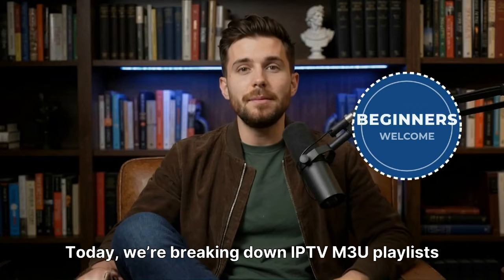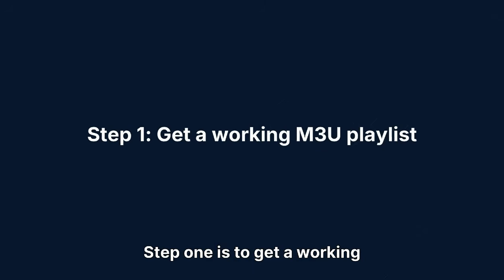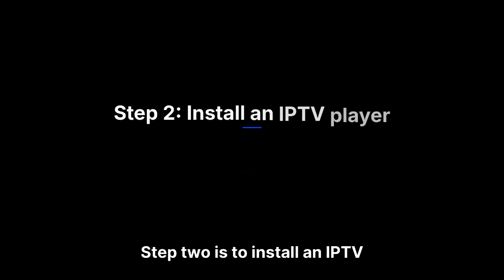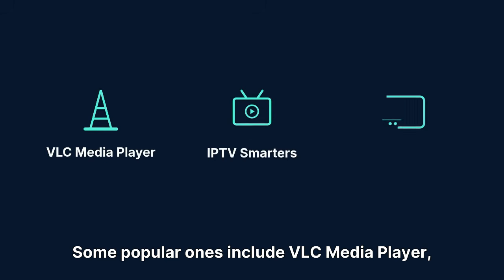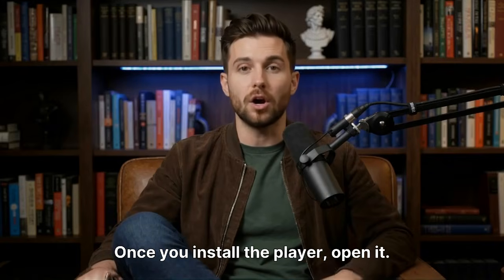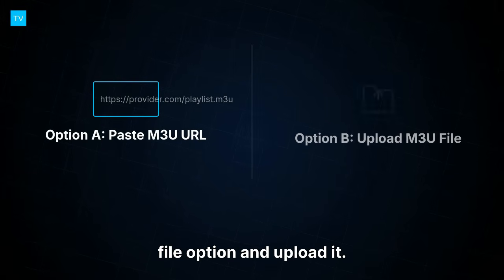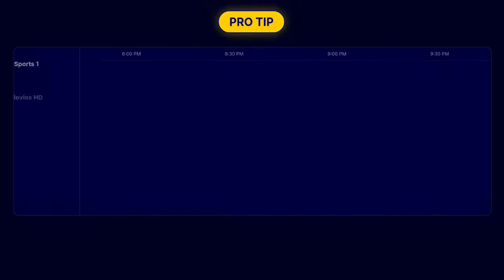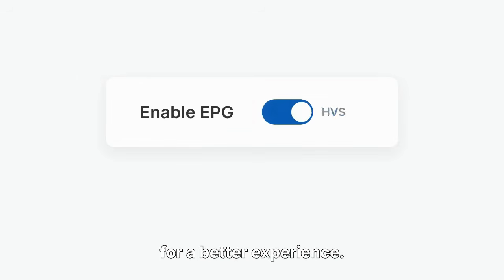How to Configure Streaming Apps on Any Device (Easy Setup)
Want to configure streaming apps on any of your devices? In this step-by-step guide I show you how to set up and configure free streaming apps on a Firestick, Android TV, Apple TV, Roku or any smart TV. No playlists, hidden codes or risky files.

All the apps I show you come from official app stores, so they're safe, simple and reliable — on every device you own.

✅ WHAT YOU'LL LEARN:
- How to configure streaming apps on any device
- How to install apps from each device's official app store
- How to sign in and customize your experience
- How to fix common configuration issues

✅ DEVICES COVERED:
Firestick, Android TV, Apple TV, Roku, Chromecast, Samsung, LG and other smart TVs.